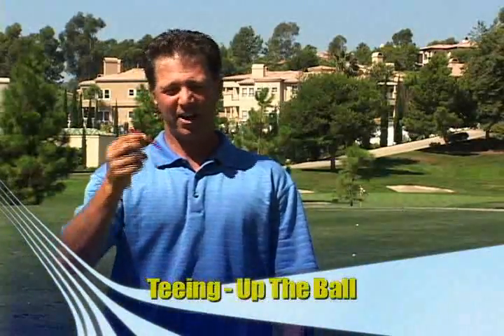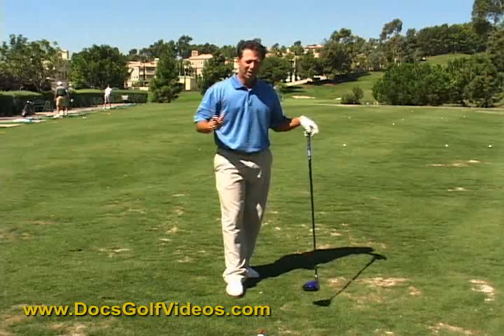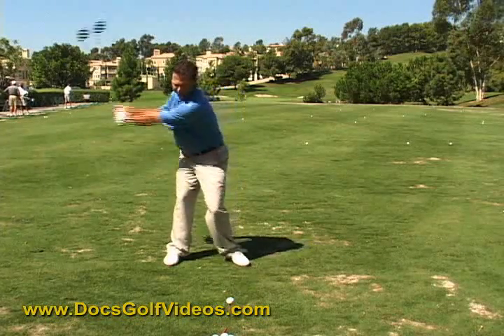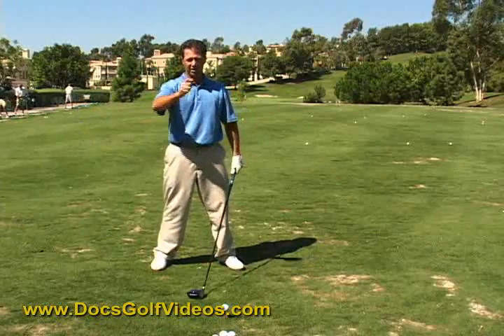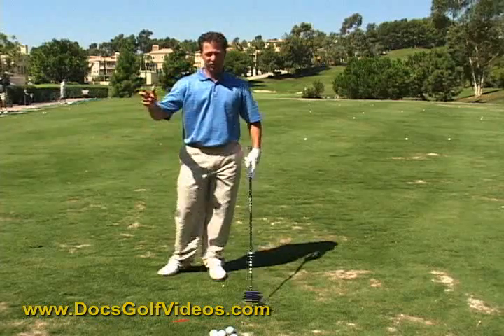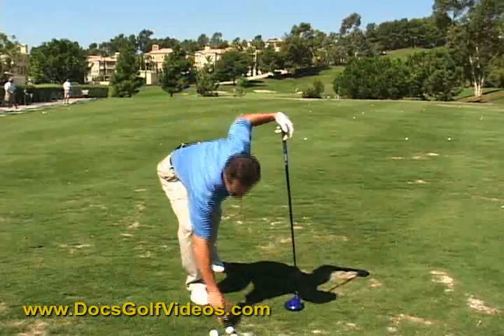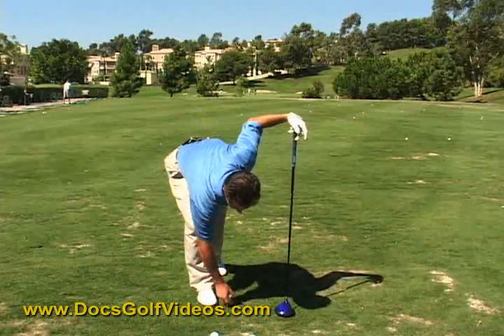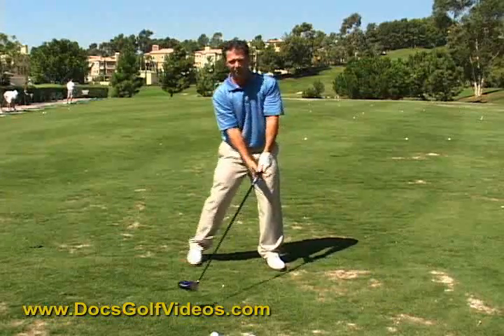Golf Tip - Tee It High for Max Power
Professional Golf Instructor Bill McKinney demonstrates how you can add 30-40 yards to your drive by simply teeing up your shot...